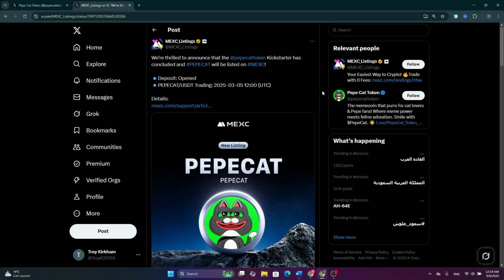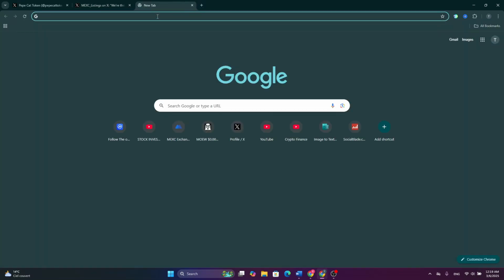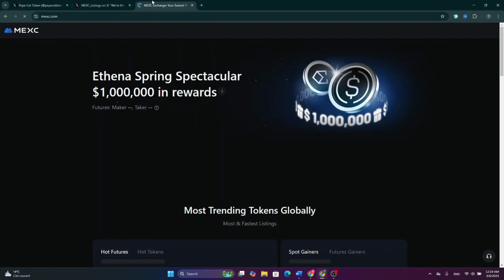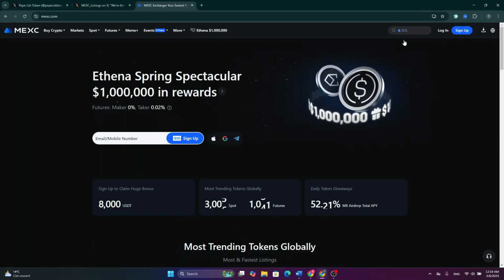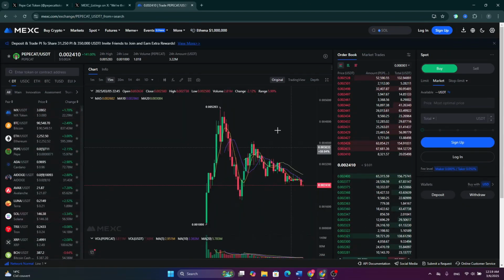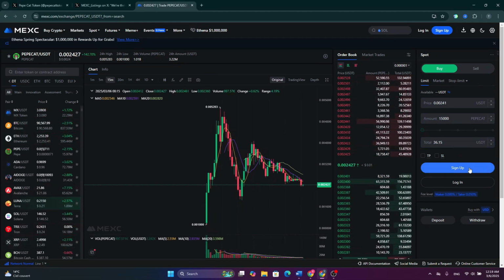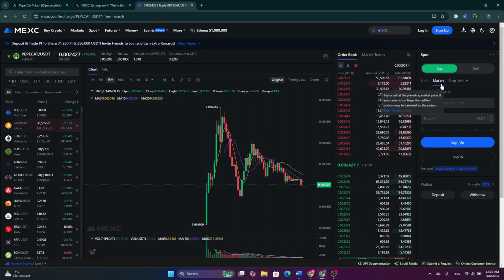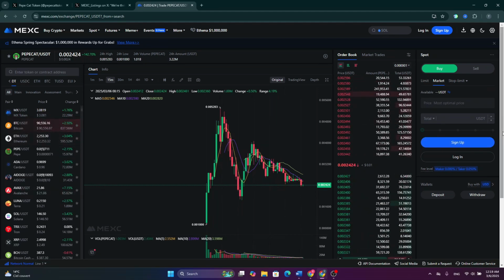How To BUY $PEPECAT - Pepe Cat TOKEN CRYPTO COIN IN 60 SECONDS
Learn How To BUY $PEPECAT - Pepe Cat TOKEN CRYPTO COIN . This video will cover everything that you need to know and help you solve your problem quickly.
Stay till the end of the video to find out How To BUY $PEPECAT - Pepe Cat TOKEN CRYPTO COIN.

Did you learn How To BUY $PEPECAT - Pepe Cat TOKEN CRYPTO COIN ?

Do you want to see another video about How To BUY $PEPECAT - Pepe Cat TOKEN CRYPTO COIN ?

Did you enjoy How To BUY $PEPECAT - Pepe Cat TOKEN CRYPTO COIN ?